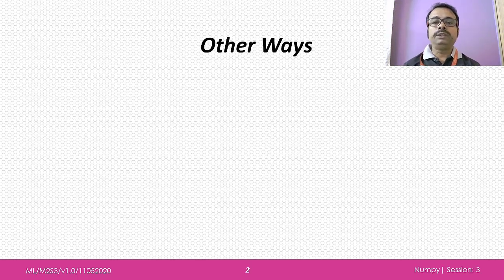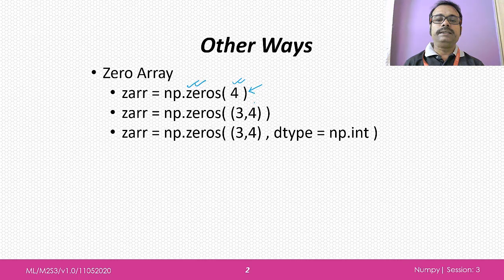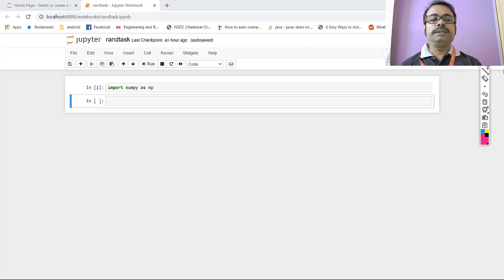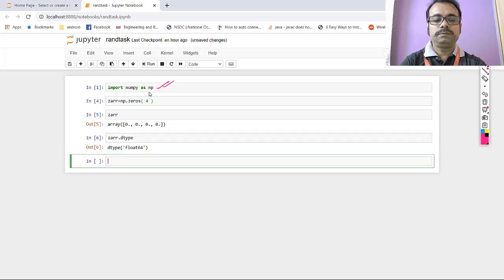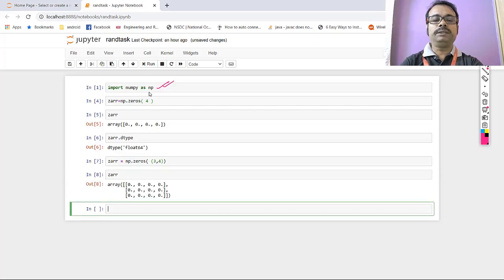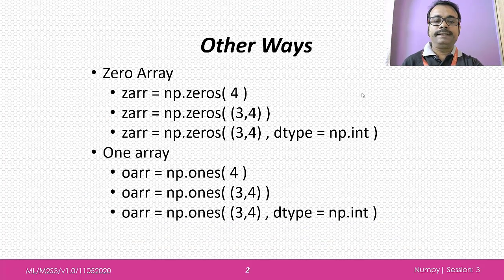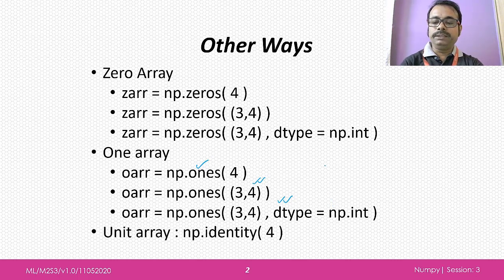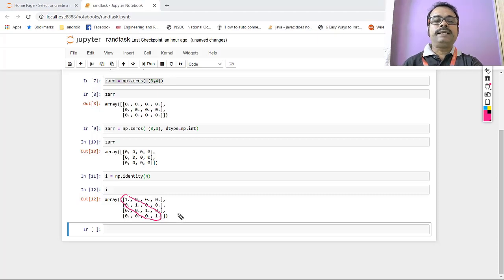Creating zero,ones and identity matrix in Numpy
This describes how create numpy array filled with zeros, ones and identity matrix using different methods offered by Numpy